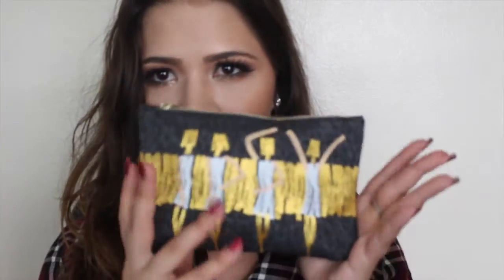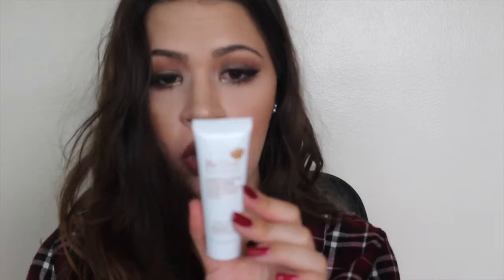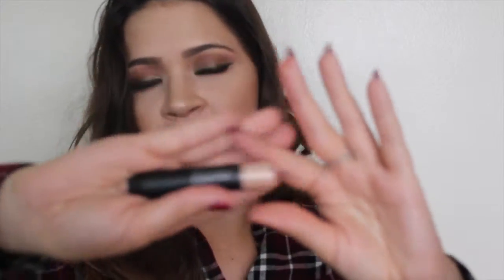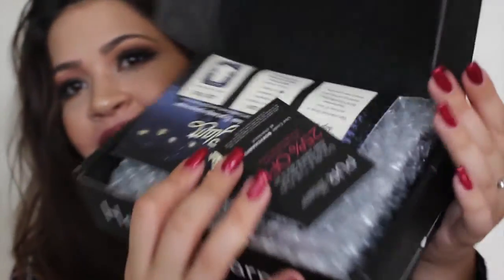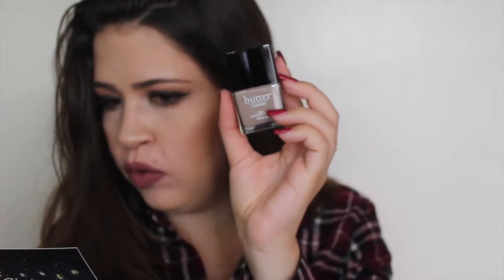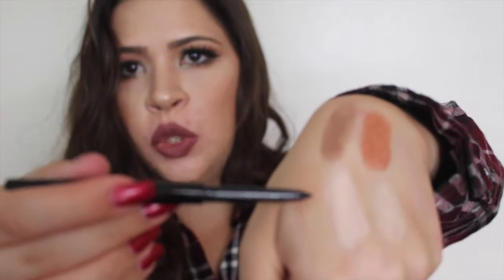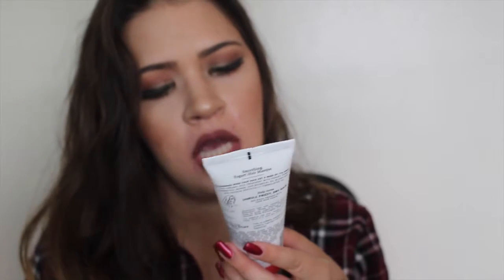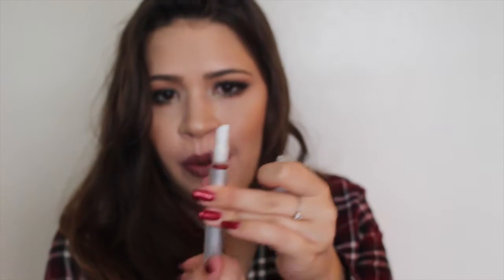September Ipsy & Boxycharm Unboxing 2016 | RachelJMakeup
HELLO MY LOVES! I want to apologize for the background noises and my auto focus issues I kept having in this video! Im working on location and camera settings for this new camera still lol. Anyways I hope you enjoyed watching my Ipsy & Boxycharm unboxing for september! Please let me know if you like these types of videos and ill make sure I do them more often! Love you xoxo

Lipstick: KatvonD "Lolita" Everlasting Liquid Lipstick
Nail polish: Gel Manicure from the salon :(

FTC- I bought all of these products with my own money honey!

XOXO
-Rachel